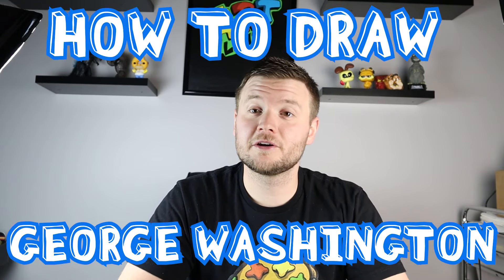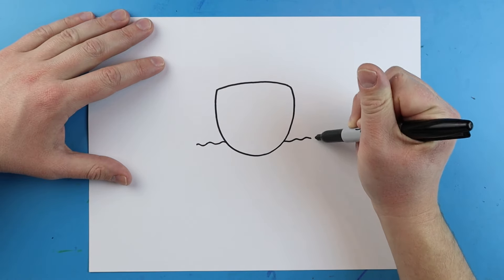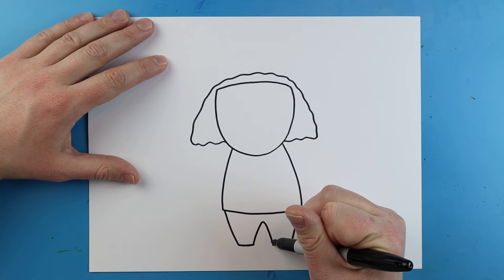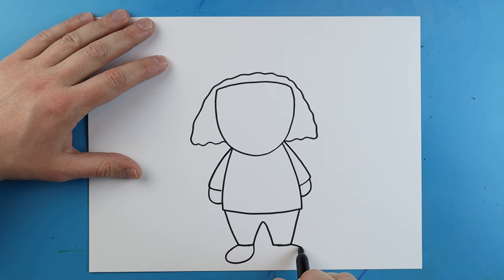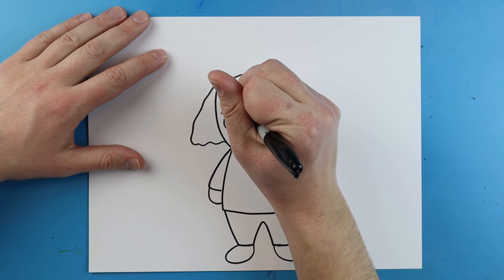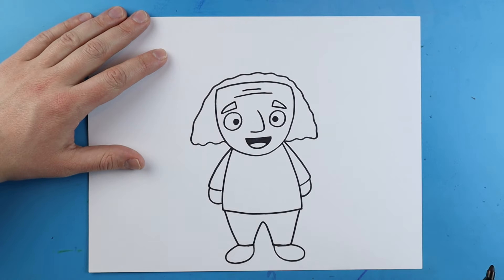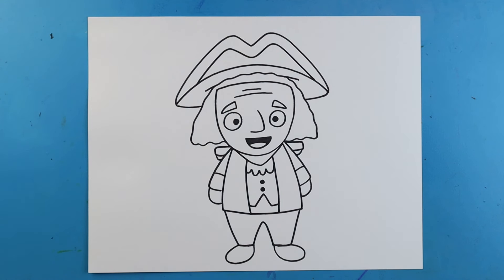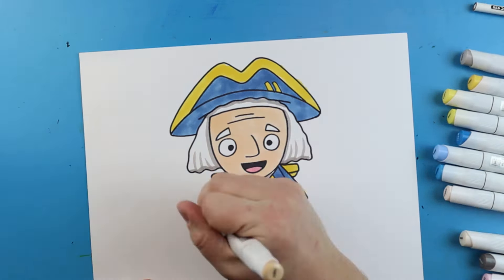How to Draw GEORGE WASHINGTON!!!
Step by step video on how to draw GEORGE WASHINGTON!!!